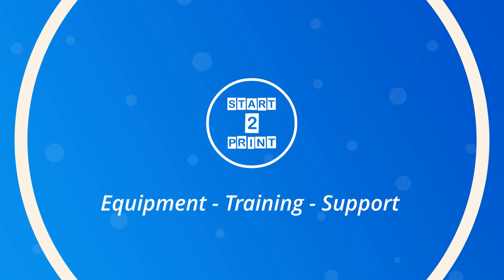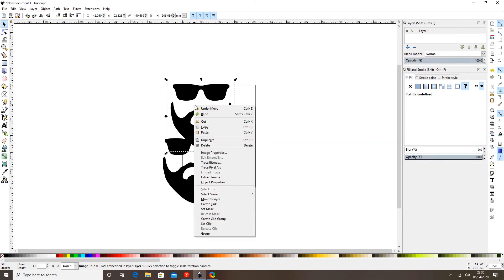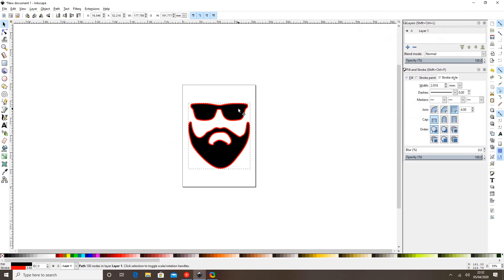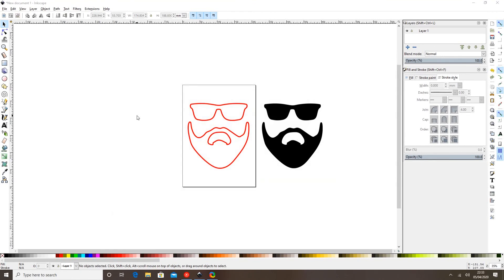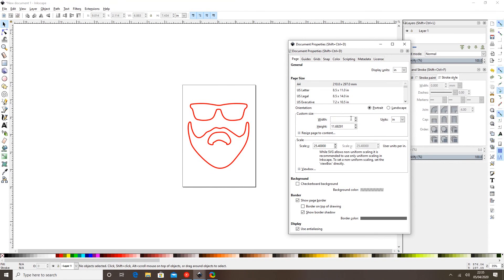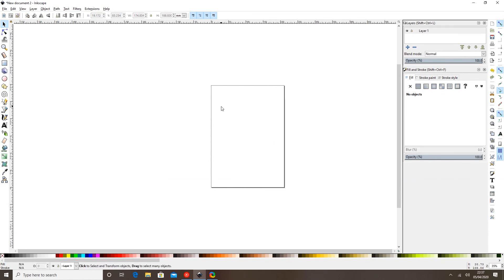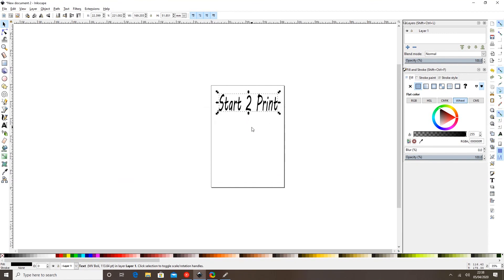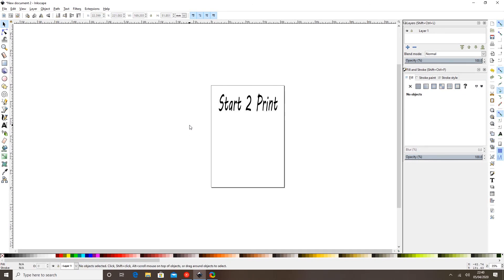Inkscape Tutorial 2 - How to make text, designs & strokes cuttable vectors & export them to signcut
In this Tutorial we cover:

Making text, images and strokes cuttable
Exporting them to a cutting software - signcut used for this demo
Vector creation of text and shapes
The x2 colour design and cut process